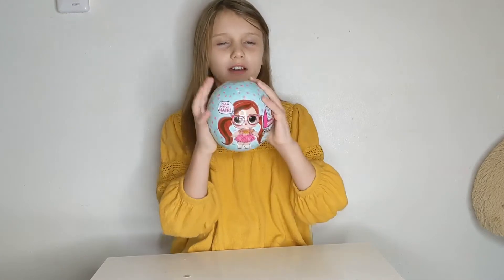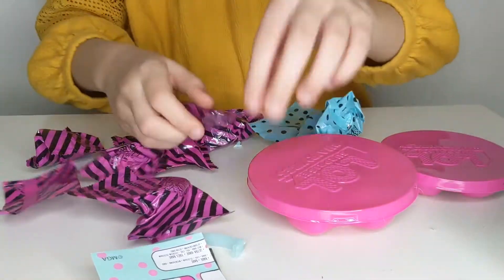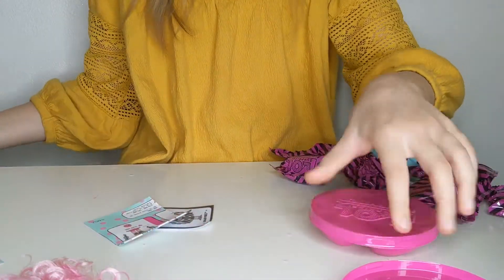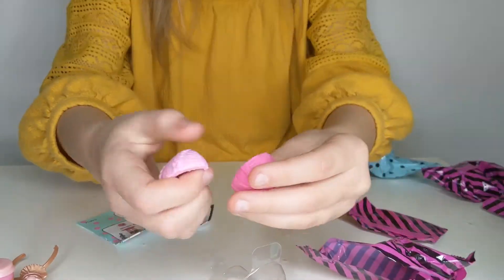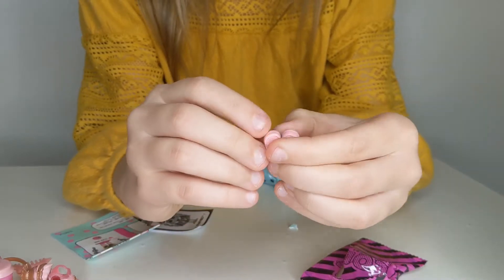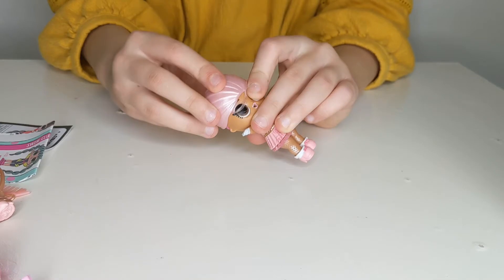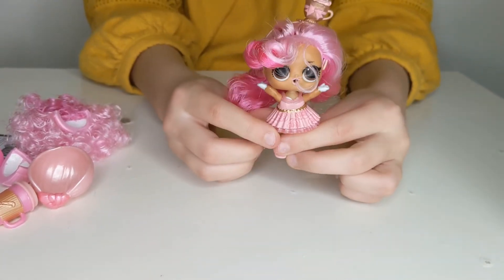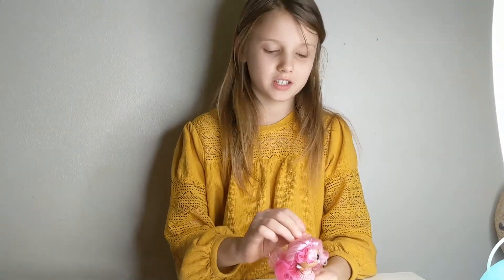LOL Surprise Hairvibes Hair Vibes Case Unboxing.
Today we are unboxing some LOL Surprise Hairvibes collection. Who will we find?